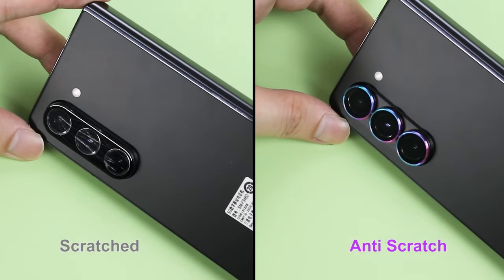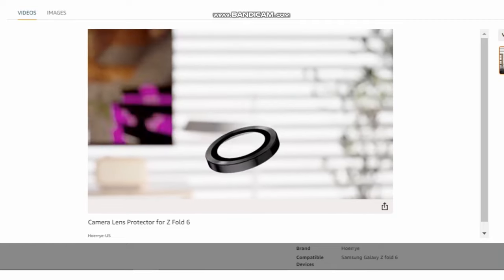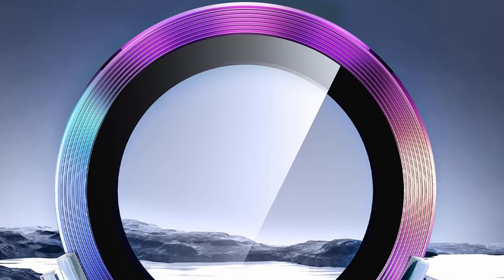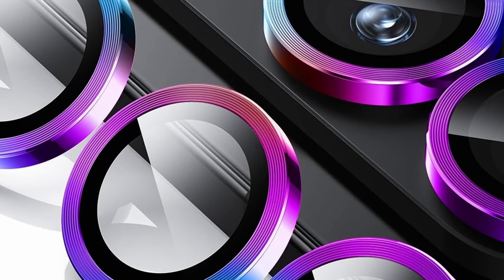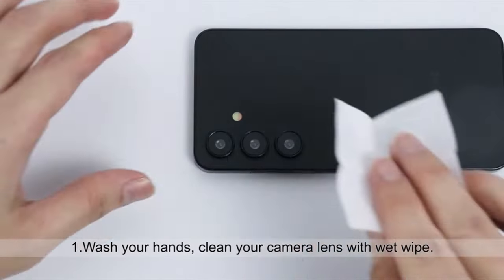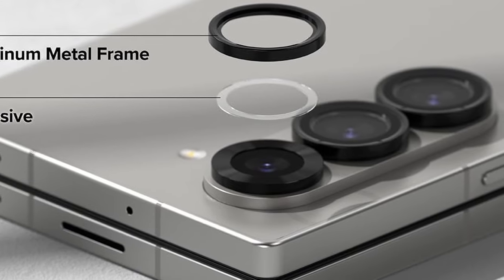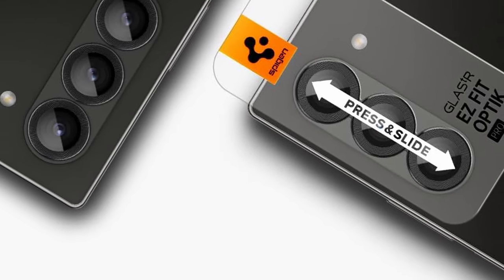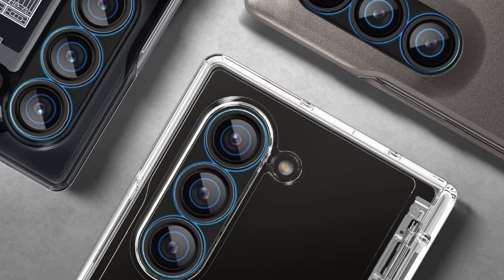Best Galaxy Z Fold 6 Camera Lens Protectors!🔥🔥✅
Welcome beautiful people, Let's talk about the 5 best galaxy z fold 6 camera lens protectors! I have made a list of the best galaxy z fold 6 camera lens protectors which will help you decide which one to choose.

Quick Links:✔
   introduction 0:00

I have prepared this video guide for the best galaxy z fold 6 camera lens protectors to give you the ins and outs to help you make the right choice. So let's get started.
The Galaxy Z Fold 6's foldable design and impressive camera system are sure to turn heads. But keeping those powerful lenses safe from scratches and dings is essential.
 This video explores the top contenders in Galaxy Z Fold 6 camera lens protectors, helping you find the perfect solution to maintain pristine visuals and worry-free picture taking.
Durability meets clarity. Hoerrye utilizes a premium combination of space-grade titanium alloy and 9H tempered glass. This ensures your lenses are shielded from scratches, bumps, and everyday wear and tear, without compromising on weight or image quality. The 99.99% transparency guarantees your photos and videos capture every detail with pristine clarity.

AllCasesHere is a participant in the Amazon Services LLC and other affiliate Associates Program, an affiliate advertising program designed to provide a means for sites to earn advertising fees by advertising and linking to Amazon and other platforms. As an Associate, I earn from qualifying purchases.